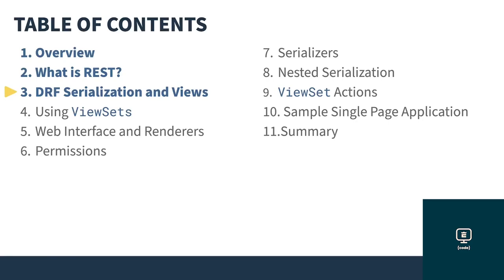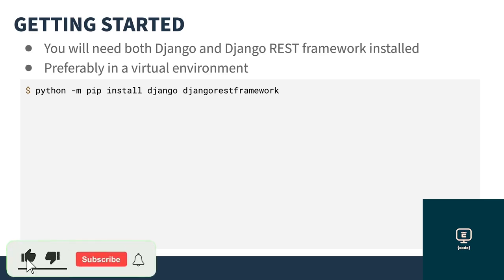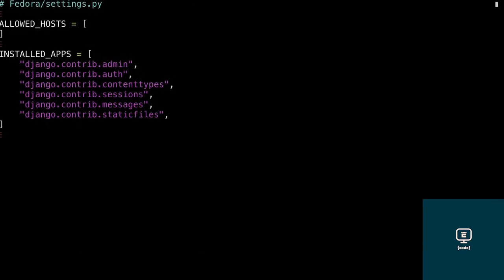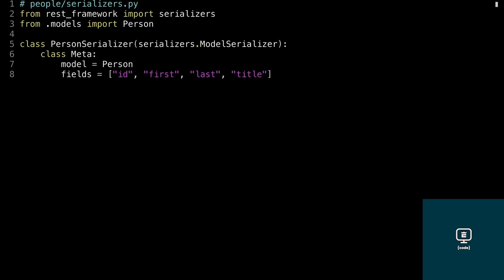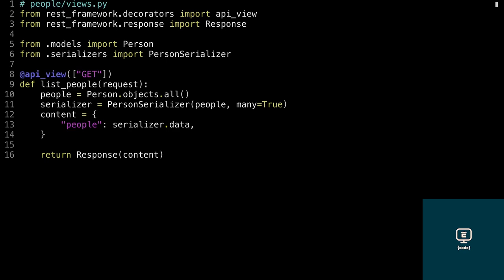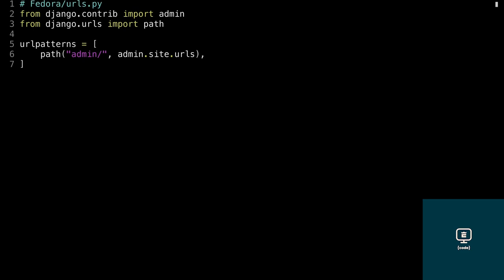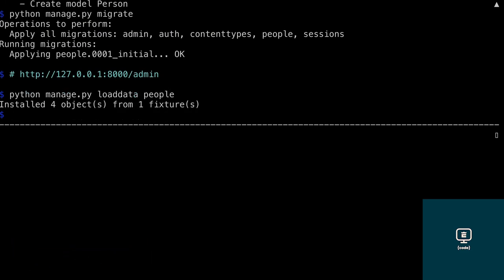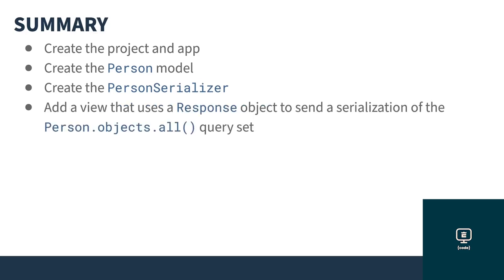[New Course]Python Tutorials Series Episode 15 python Upwork